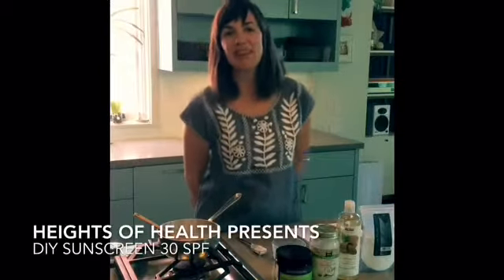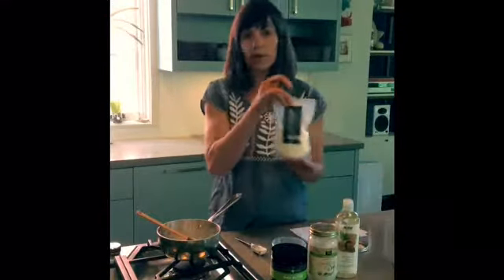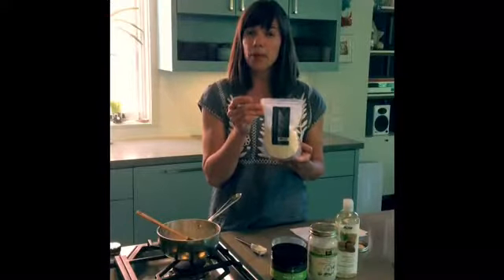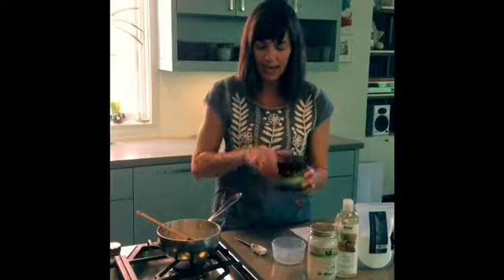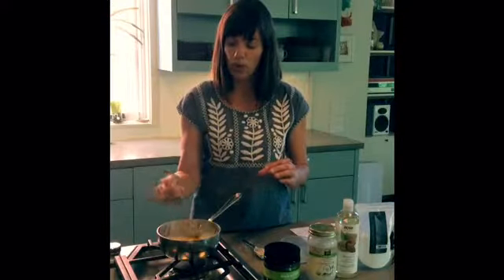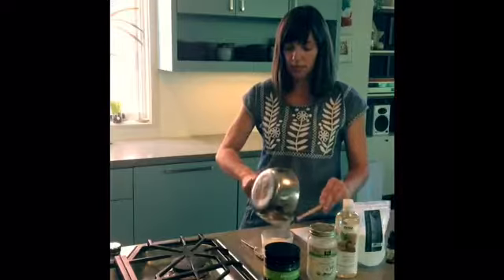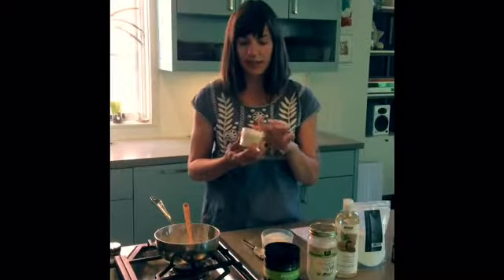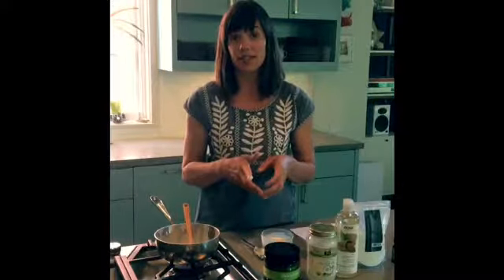Homemade Sunscreen Demo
Avoid harmful chemicals in traditional sunscreens by making this easy and skin-nurturing all-natural recipe by Holly Hudley.